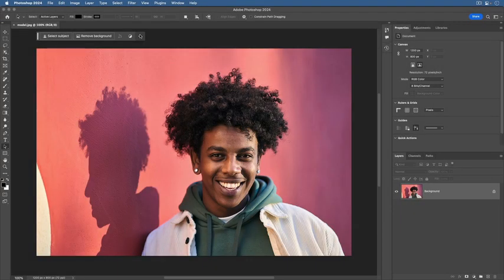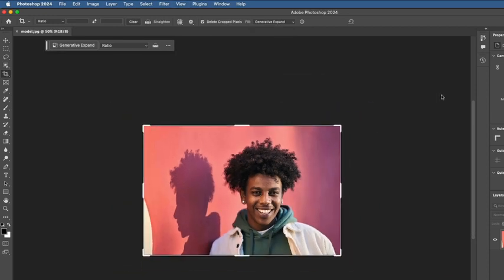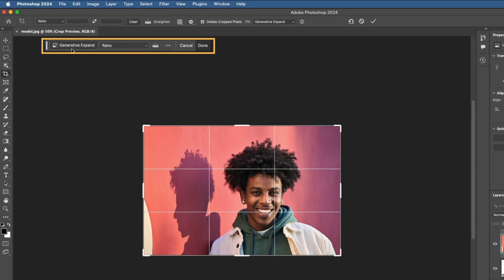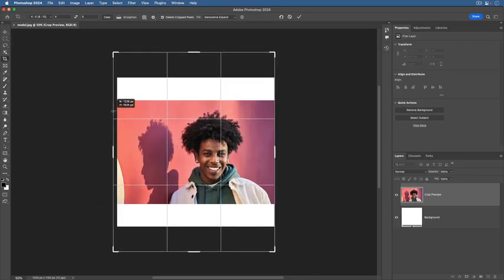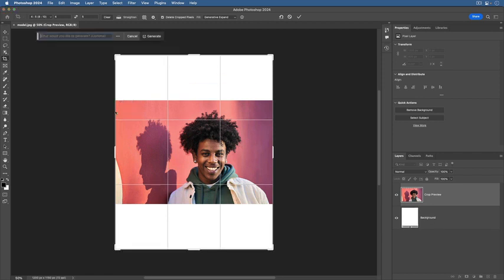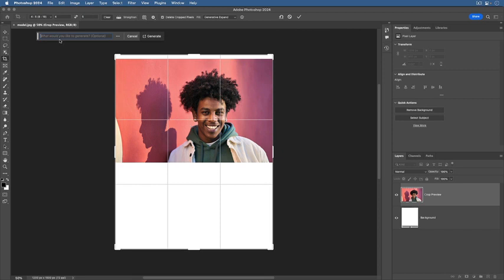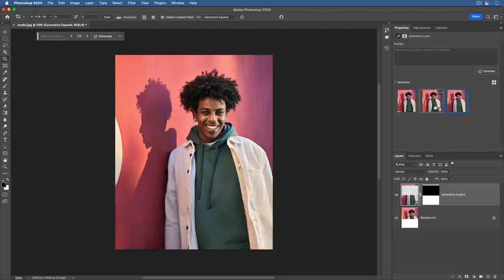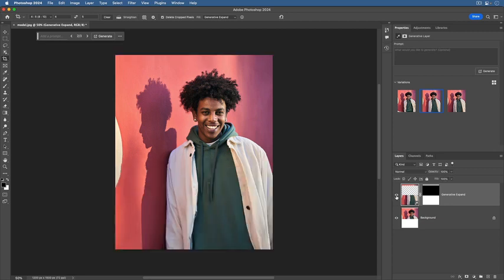Adobe Photoshop | How to expand images with generative AI in Photoshop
Expand an image and change its aspect ratio using Generative Expand.
Use Generative Expand on your Instagram images

Generative Expand in Photoshop automatically creates new content to fill in the gaps when you expand an image. Use it to quickly change an image from horizontal to vertical with the perfect aspect ratio for Instagram.

Instruction by
Jan Kabili
Adobe Stock Contributors
Insta_photos
Han
RedUmbrella&Donkey